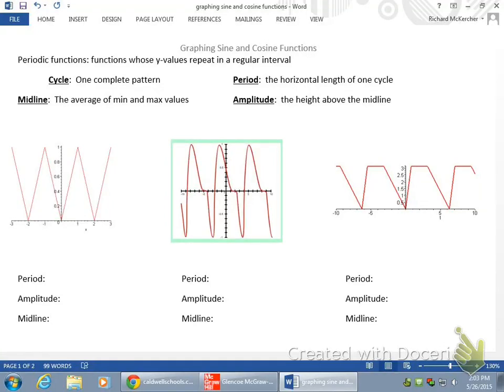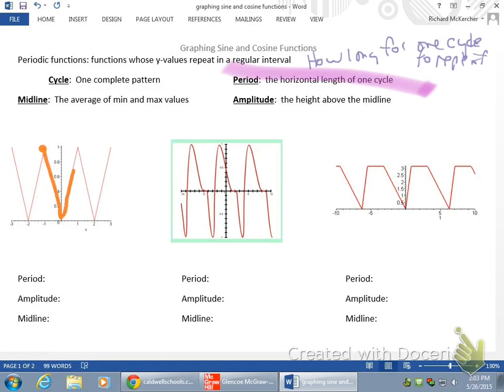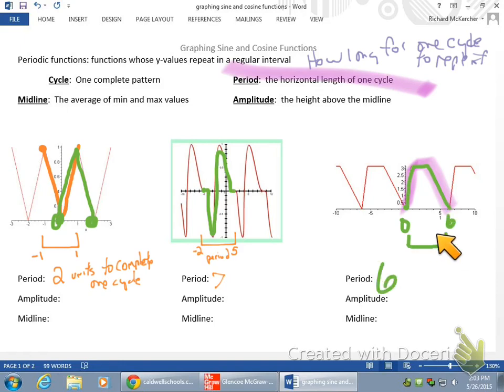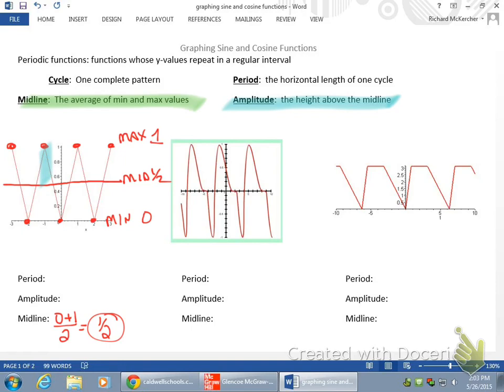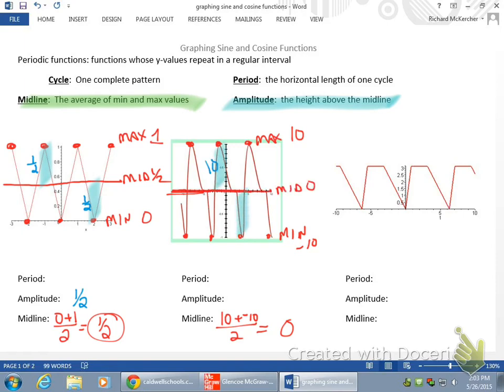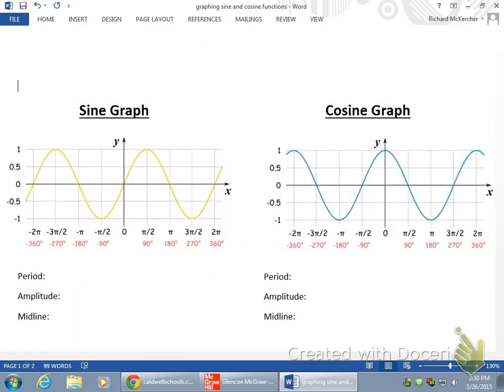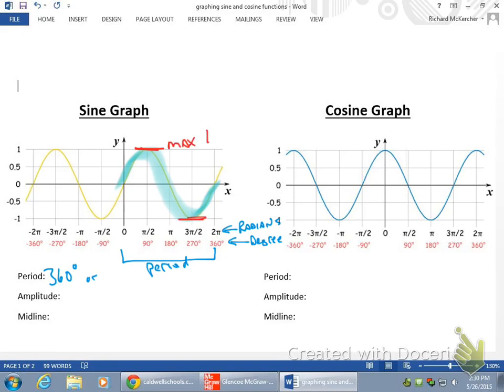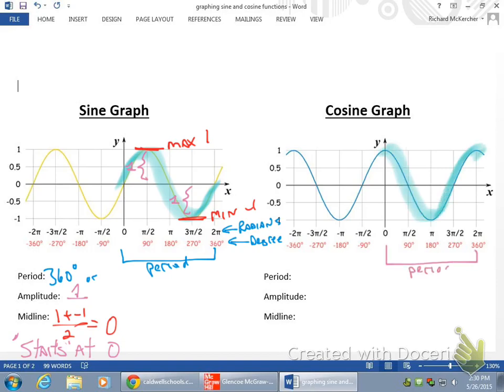5.26.15 periodic functions